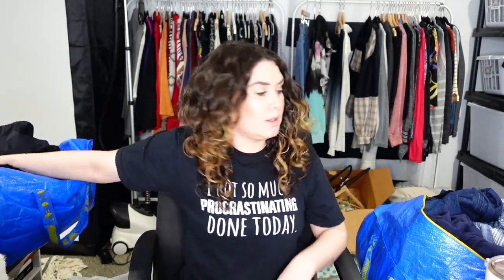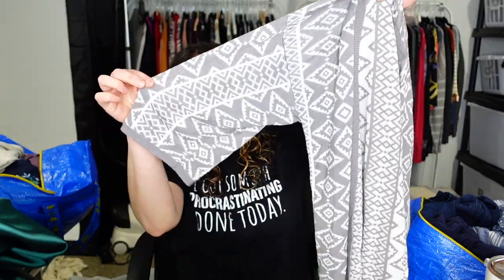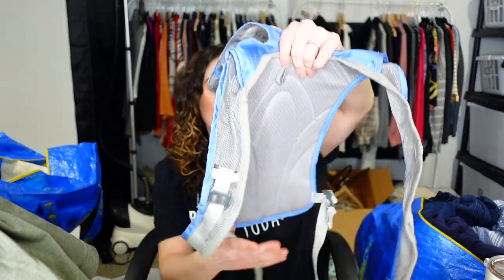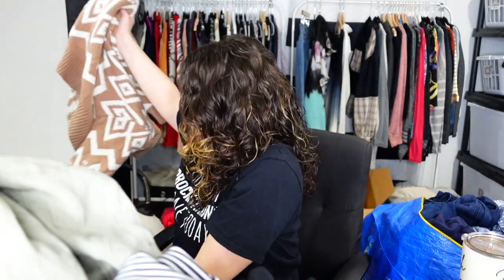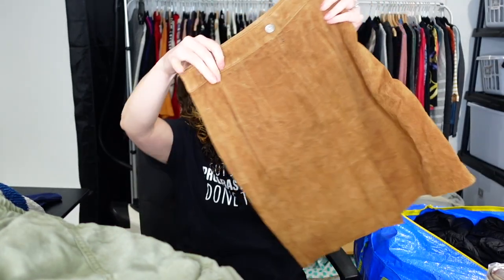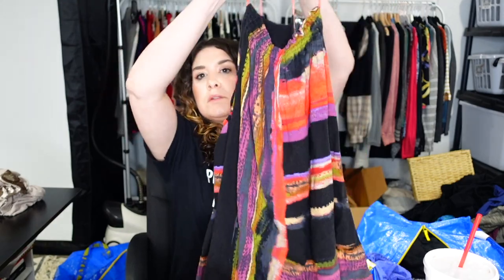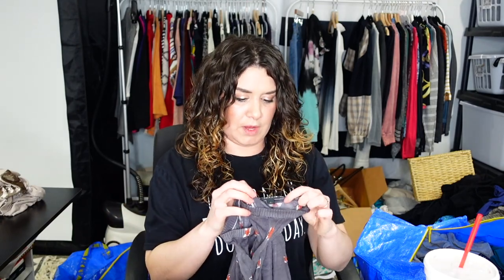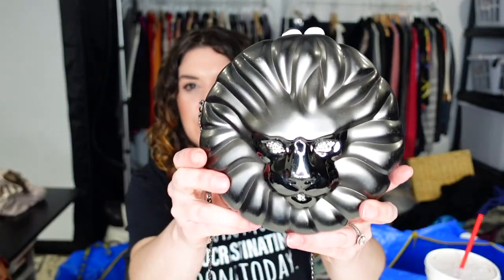Goodwill Outlet "BINS" Thrift Haul to Resell On Poshmark! Only $1.29/LB?! Thrifting to PROFIT online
WE HIT 6K here on YOUTUBE! Thank you guys SO MUCH!

I have the lowest cost of goods when I thrift at my local goodwill outlet bins here in Indiana! I am able to make a decent profit by flipping these clothes, shoes, and accessories online on sites like Poshmark and Ebay for a profit!

Do you like the bins?!

ToteScan

Hat Display:

Jewelry Display:

3-Drawer Clear Organizer:

Havox Light Studio All IN One light box

IKEA rolling utility cart black

Dual Tape Dispenser with Storage:

IKEA White Clothing Racks:

15 drawer rolling utility organizer cart:

Mobile Laptop Small Desk (LOVE!)

Man/Woman Torso Hanging Dress-forms

10 Tier Shoe Rack:

Salav Steamer: